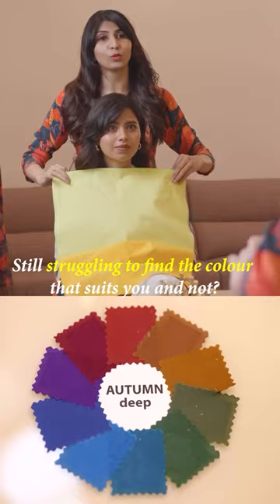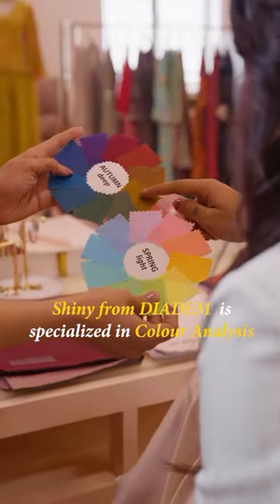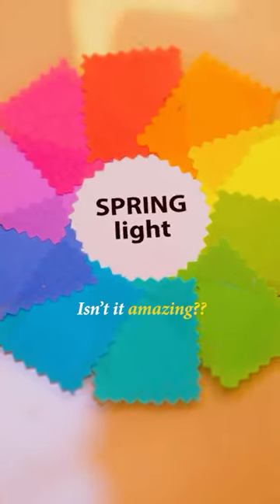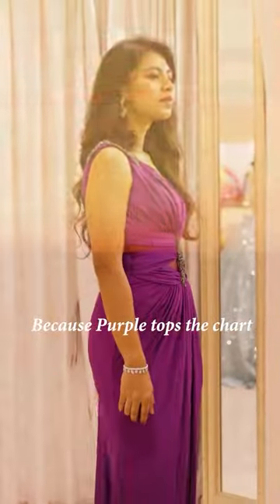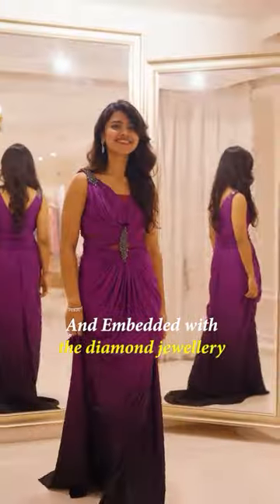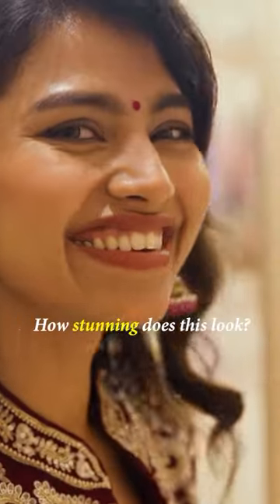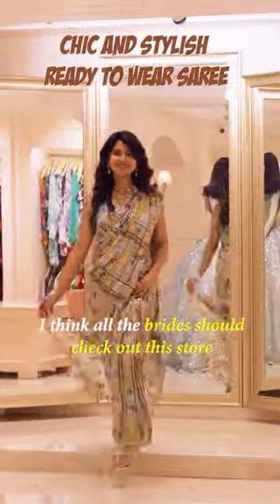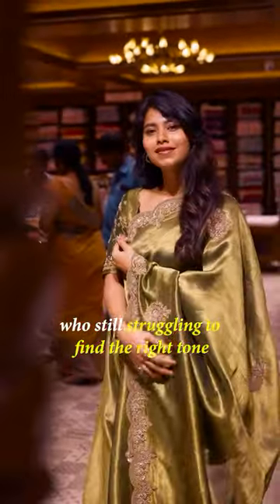Colour Analysis | Steffhy Mervin | Diadem Store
Still struggling to find which color suits you? then this is for you!

@steffhymerwin5116 recently visited the @diademstore.in Chennai and Ms.Shiny Our Founder from @ashirahbydiadem specializes in ‘Colour Analysis ‘  helped her find out what colors works for her the best and what colors don’t which makes the whole shopping experience different. She tried the colors that suited her the best like purple, maroon teal blue, and greens in this reel.

If you are a bride-to-be and confused about the colors then it's highly recommended that this analysis test make your lives even easier for your Big day!

Location:
📍T.Nagar  |  📍Nungambakkam